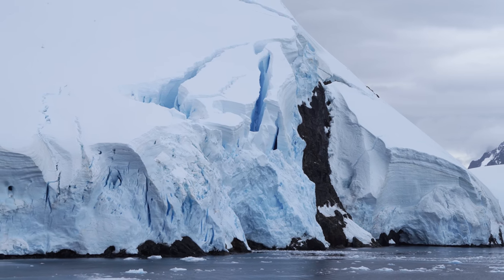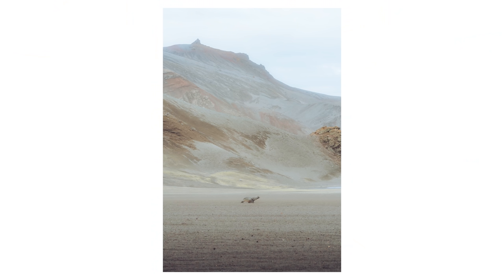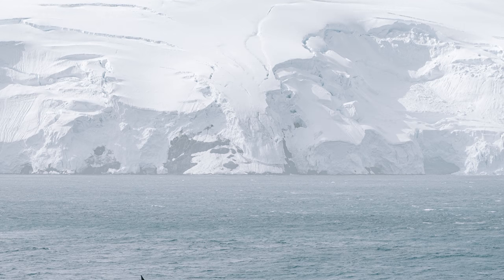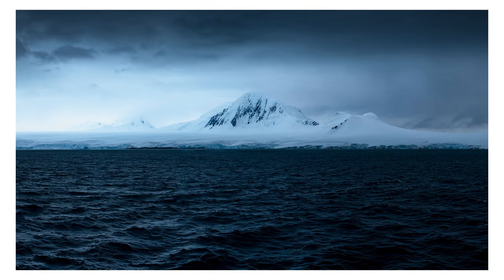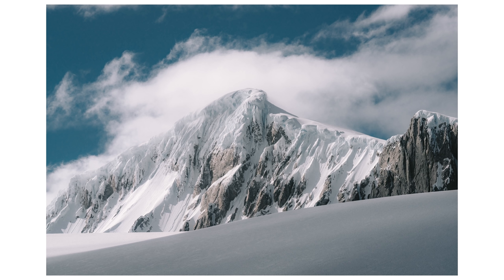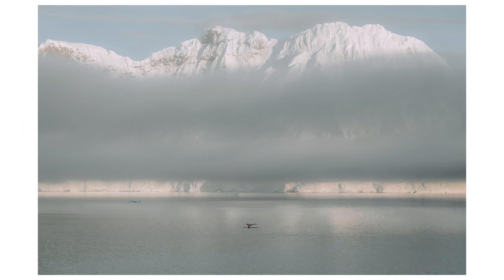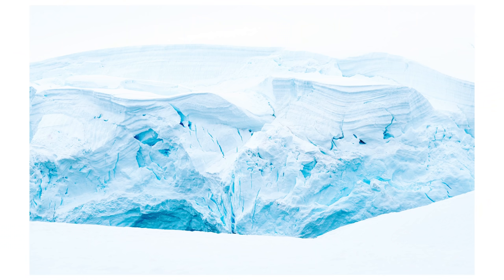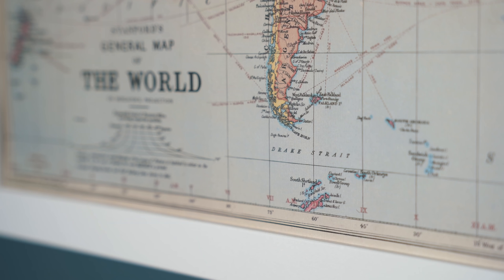17 minutes of Antarctica Photography.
This week I'm doing some landscape photography and wildlife photography in Antarctica, or at least talking about it. As photography trips go it was a good'un so I talk through some of the places we visited and the photos I took.

I was on the trip with Nigel Danson, Adam Gibbs and Alyn Wallace - videos below.